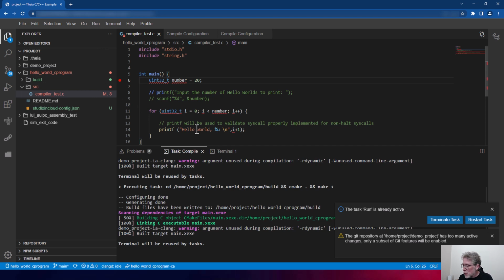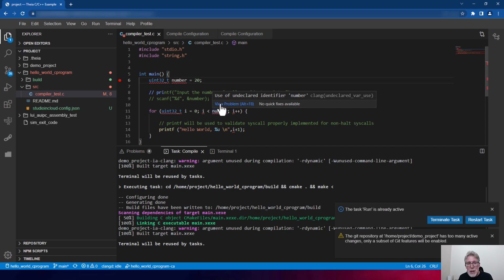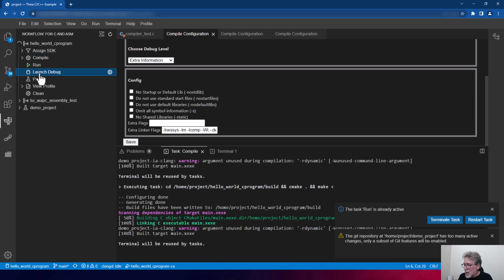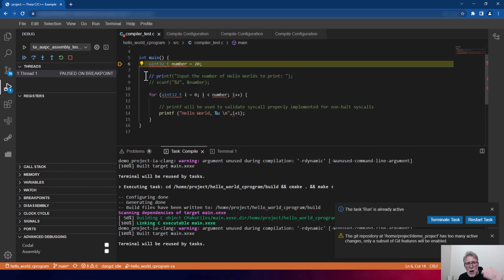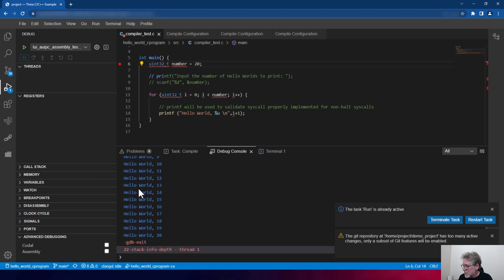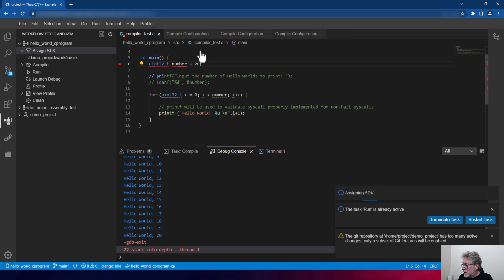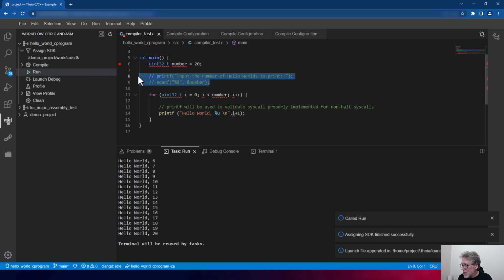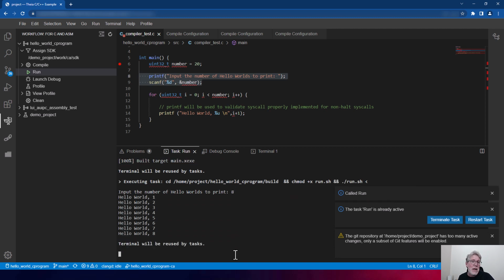Assignment 9: Checkpoint 4: Running your first C-program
Running a C-program is quite exciting.  Once your project can run C-programs, you can begin to create more complex programs than assembly tests and include C-libraries such as scanf to affect the output of a program through the user inputting data.

In this checkpoint, you will first validate that your C-program can be debugged and then you will run it natively.  Before you run it natively by clicking on the Run command, you must first Assign the C-program’s SDK to which model that you would like to run it.  For this checkpoint, you will want to run the program with your CA model, so you will need to Assign the SDK to your processor’s CA project before clicking on Run.